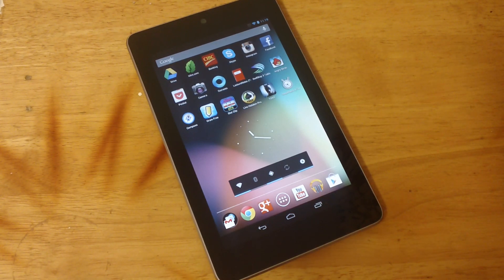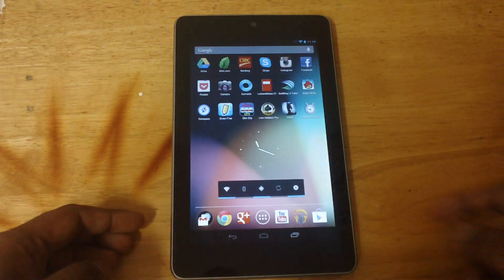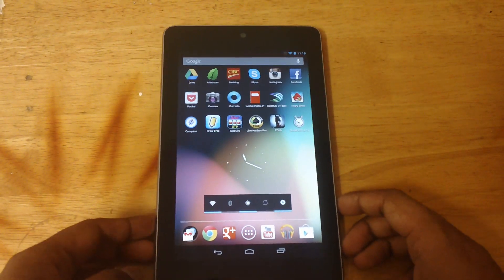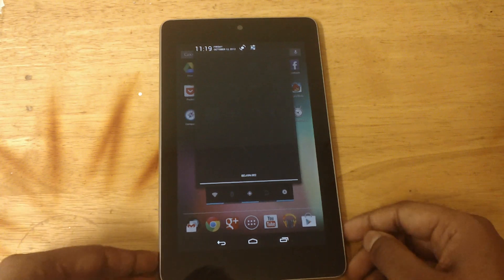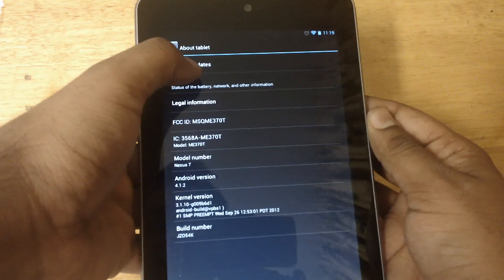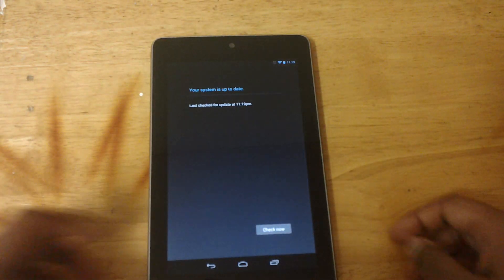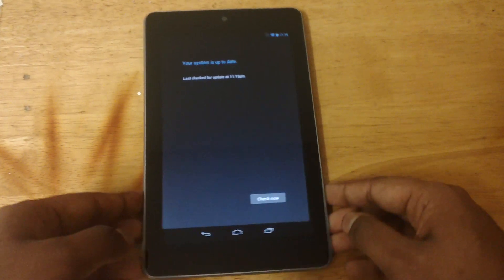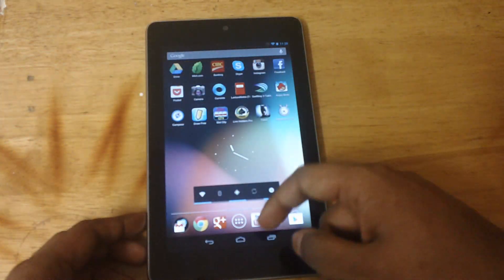How To Update to Android 4.1.2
How to manually update to Android 4.1.2 for Nexus 7, Galaxy Nexus and Nexus S